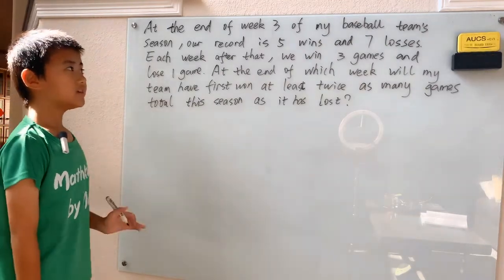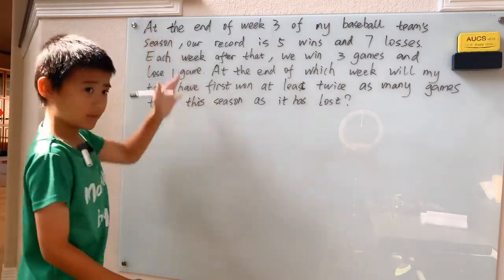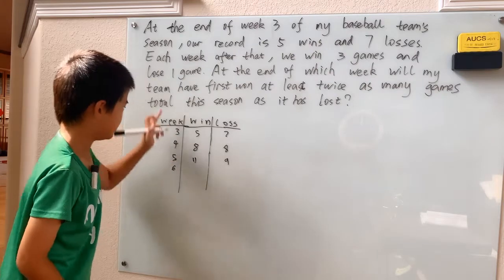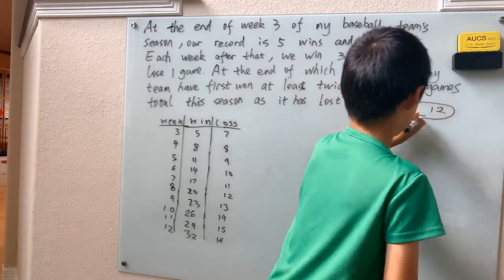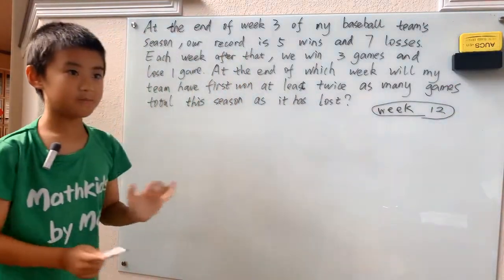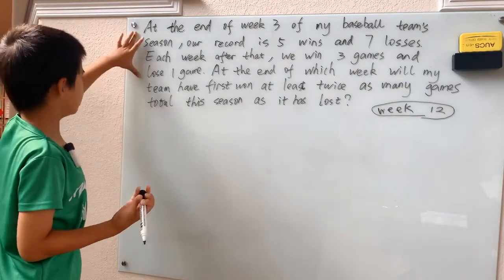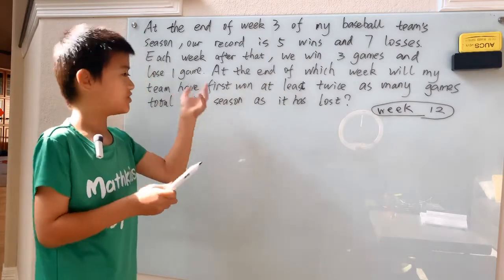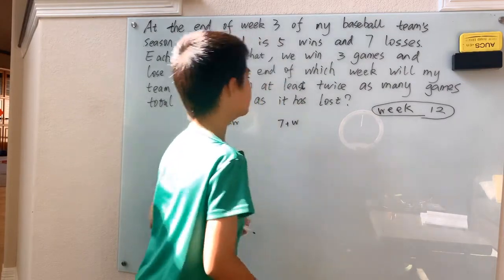Using two ways to solve a problem. ( see details in the description )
At the end of week 3 of my baseball team’s season, our record is 5 wins and 7 losses. Each week after that, we win 3 games and lose 1 game. At the end of which week will my team have first won at least twice as many games total this season as it has lost?